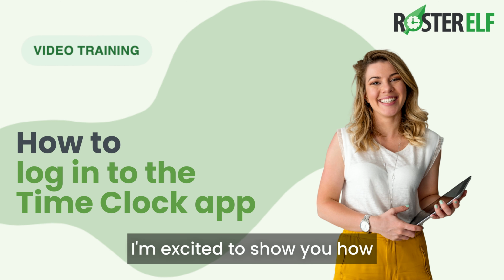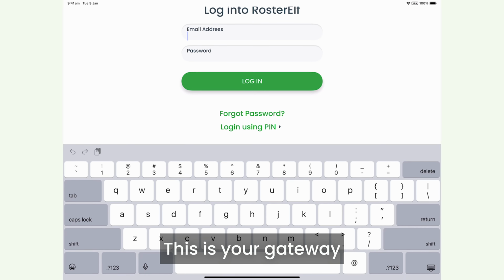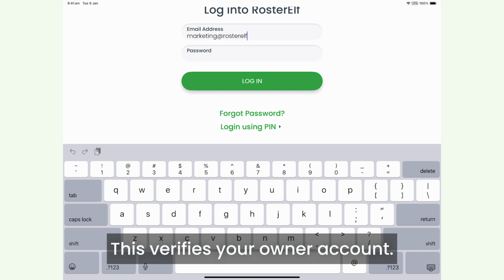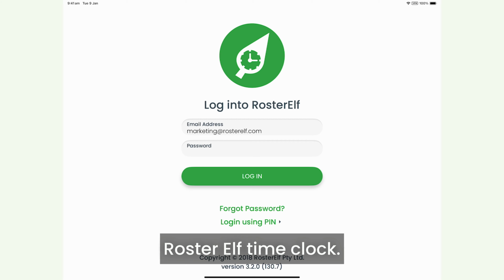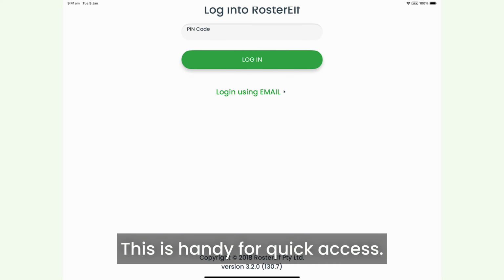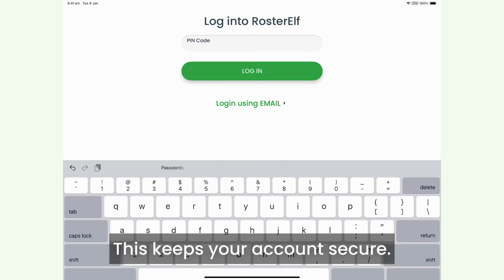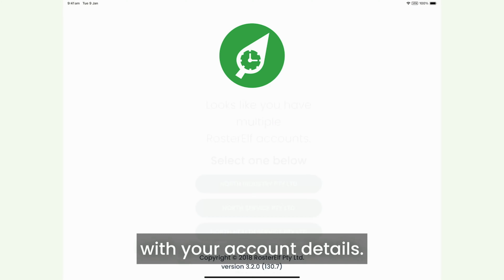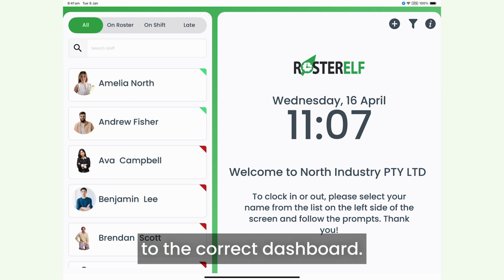How to Log In to the Time Clock App in RosterElf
Learn how to log in to the RosterElf Time Clock in this step-by-step tutorial with Louise Marshall, Head of Customer Training. This guide helps owners and managers quickly access their accounts while keeping everything secure — so attendance tracking and payroll prep are effortless. RosterElf is a powerful, user-friendly employee scheduling and workforce management tool designed to simplify rostering, reduce errors, and save time.

In this guide you'll learn how to log in with an email and password, log in with a PIN code, and manage multiple RosterElf accounts.

📧 How to Log In With Email and Password
1. Open the RosterElf Time Clock on your device.
3. Click Login to access your RosterElf Time Clock dashboard.

🔢 How to Log In With a PIN Code
1. Select Login Using PIN on the main screen for quick access.
2. Enter your PIN code and click Login to keep your account secure.
3. Set up a PIN if you need one, so you can stay logged in longer.

🔀 How to Manage Multiple RosterElf Accounts
1. Log in with your account details to display all your linked accounts.
2. Choose the account you want to access to open the correct dashboard.

That's it — you're logged in securely and ready to track attendance.